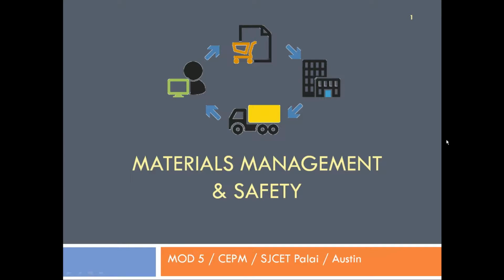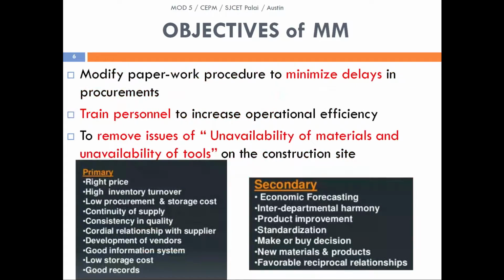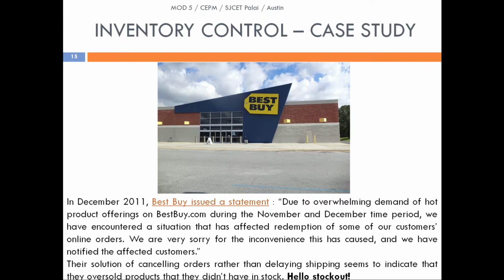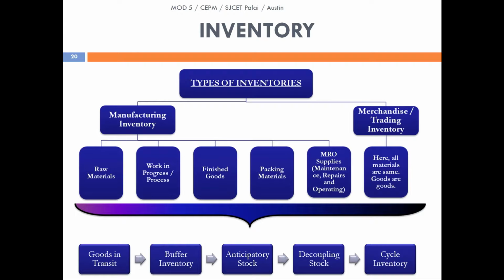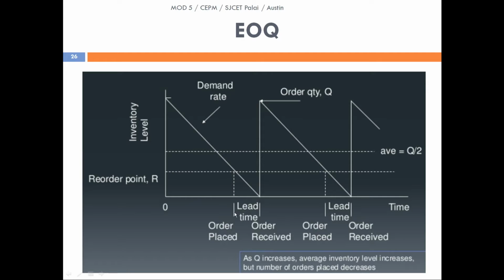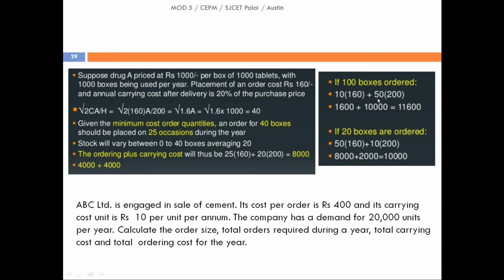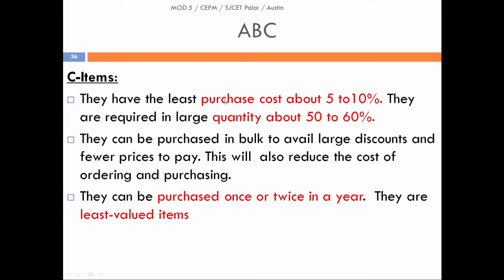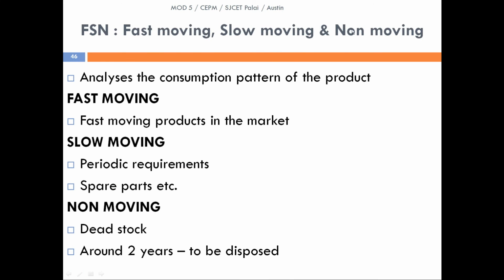KTU I CEPM I Module 5 I Materials Management I Part 1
This video covers the 5th module of Civil Engineering Project Management (CEPM). The module is divided into two parts. This session discusses on Materials Management.